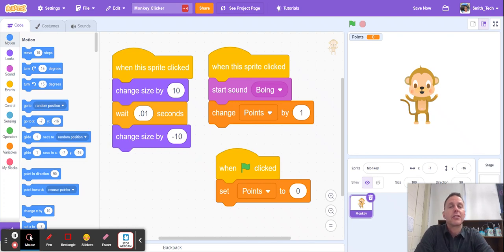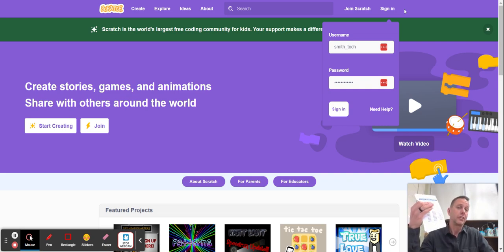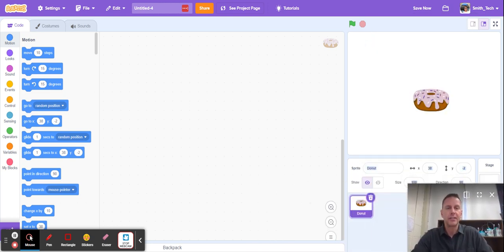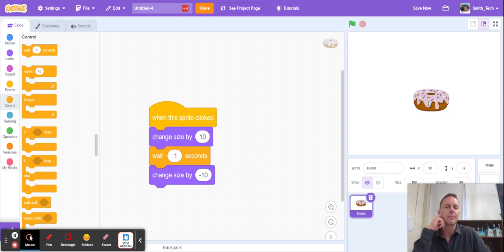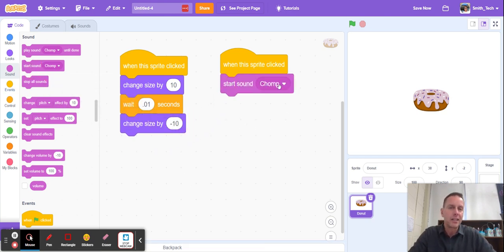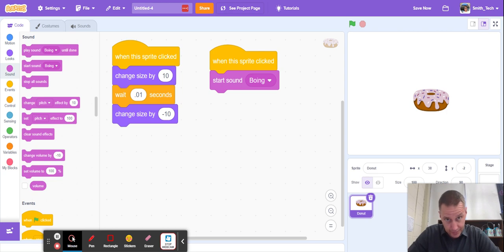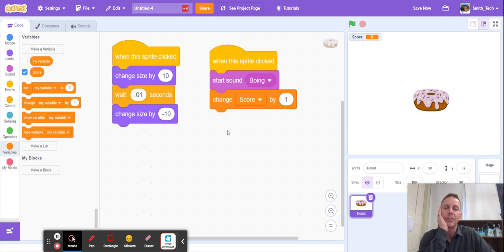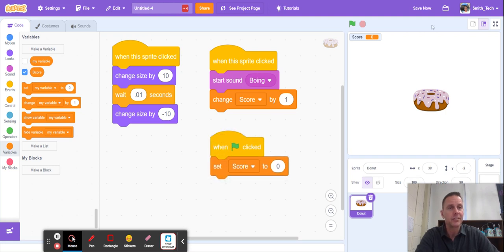Make a Clicker on Scratch